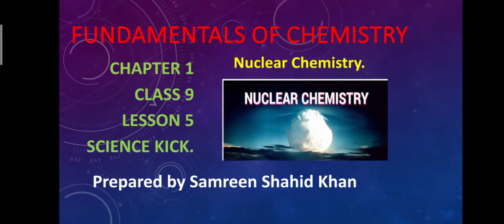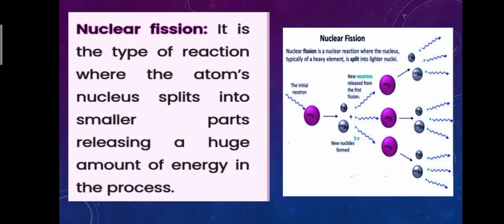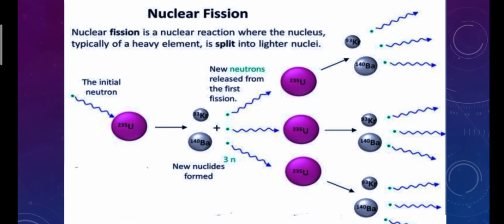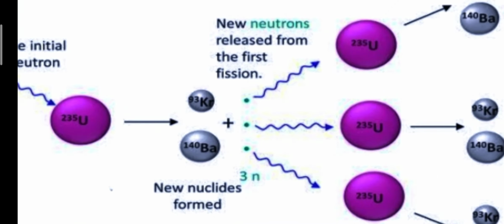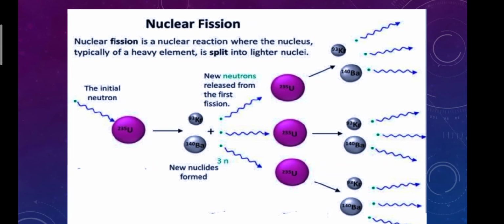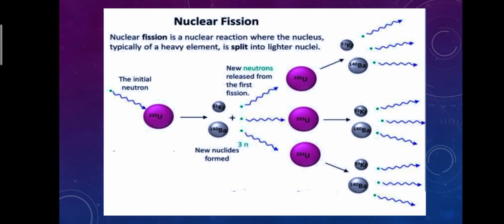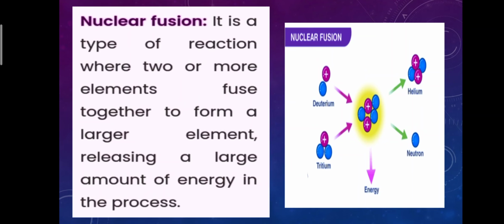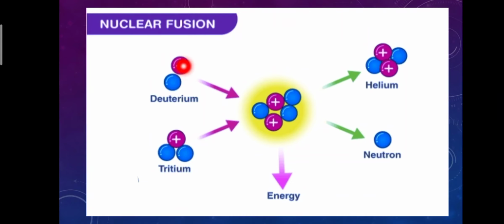Nuclear Chemistry Fission Fusion Lesson5 Chemistry Class9 Fundamentals of chemistry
Nuclear Chemistry.definition, Fission and Fusion.